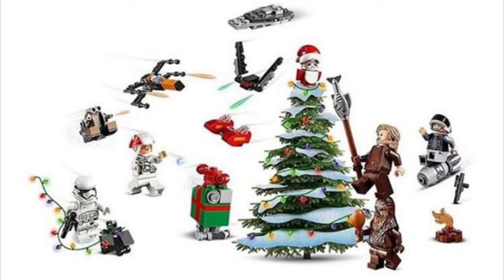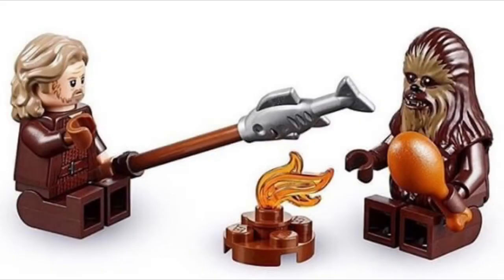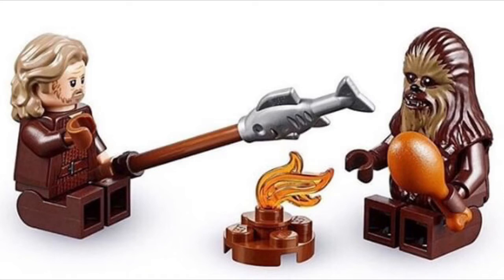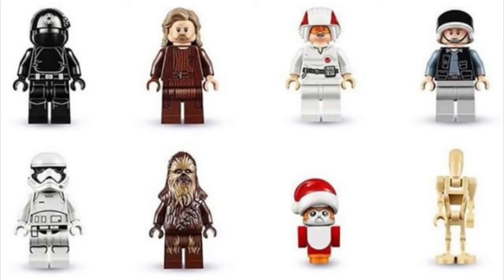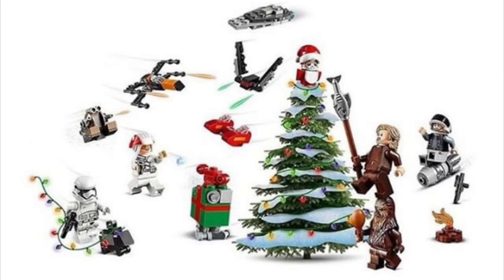Finally! A Good LEGO Star Wars Advent Calendar!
FIRST!? 2nd comment? 100th viewer? SO EARLY?
Nobody will ever know, because pointless number-spam is auto-deleted! Spam for the loss! Real, thoughtful comments for the win!